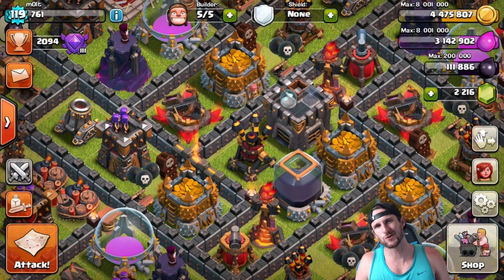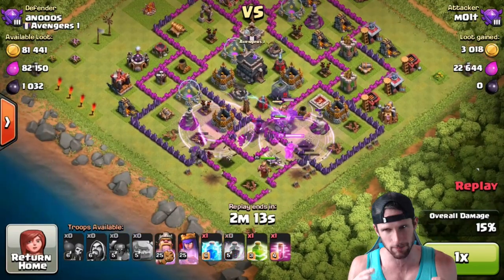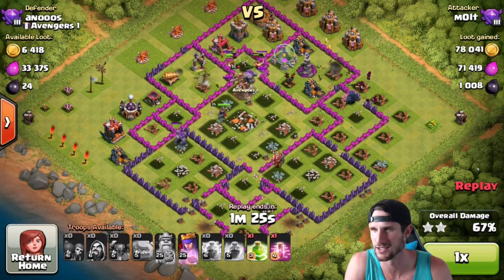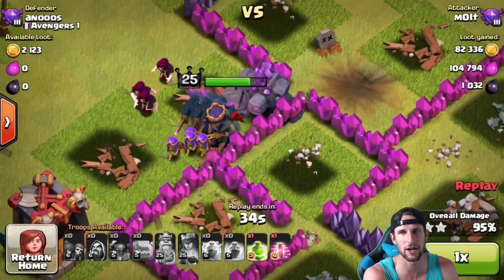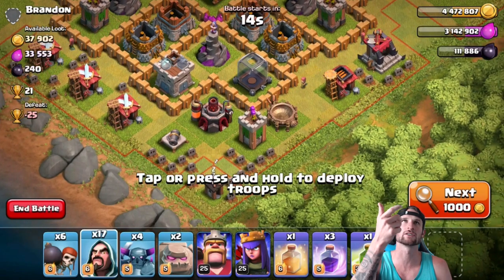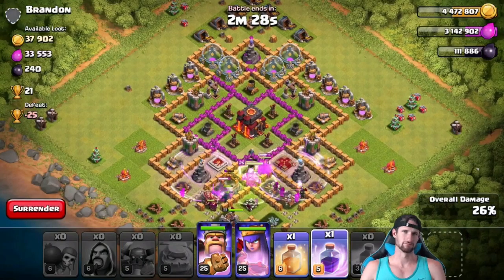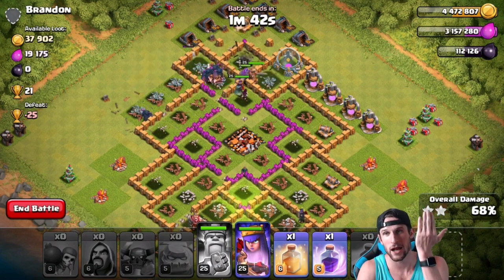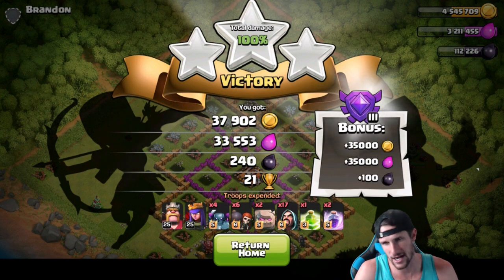BACKWARDS GoWiPE - Clash of Clans - CRUSHING RUSHED BASES